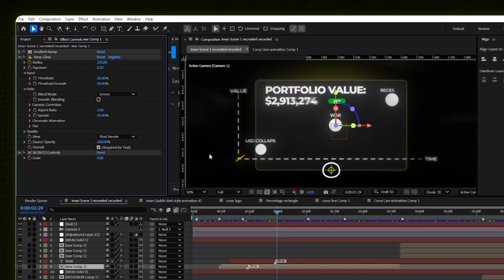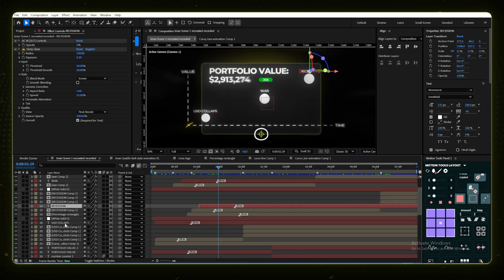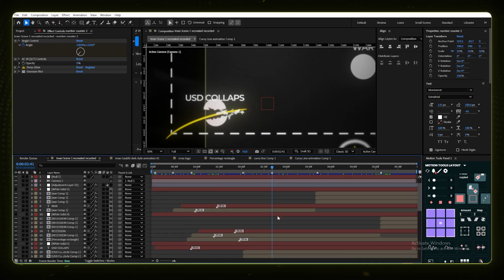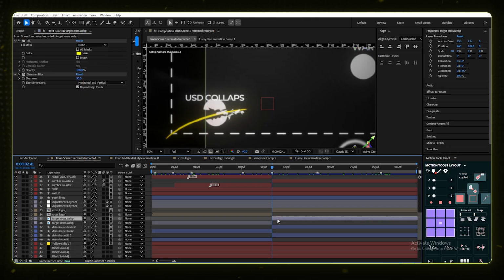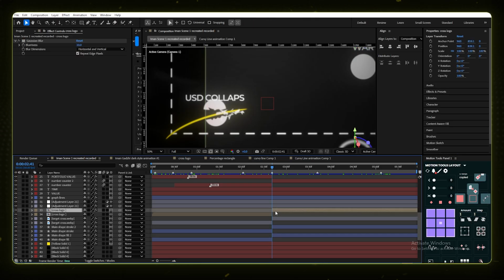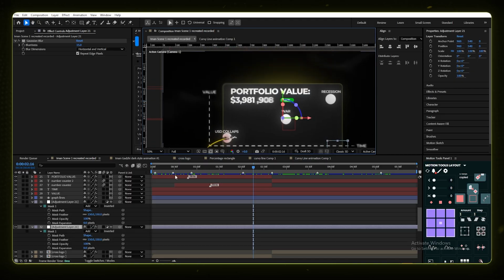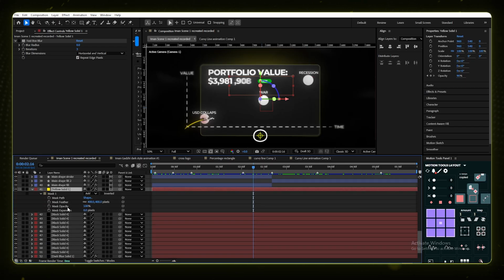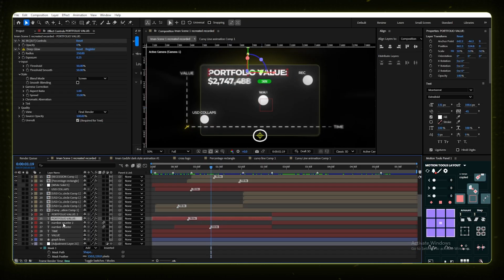Visual effects + premiere pro impacts